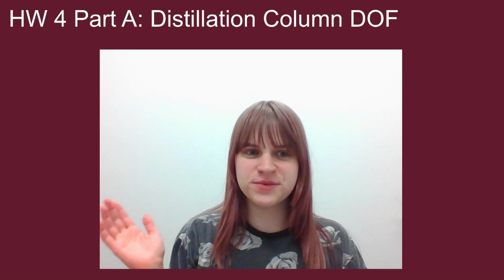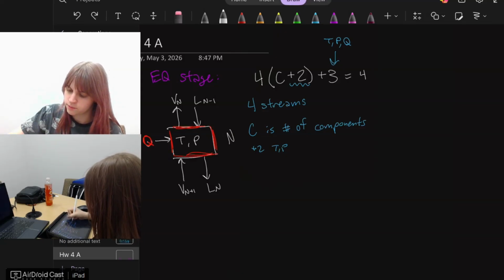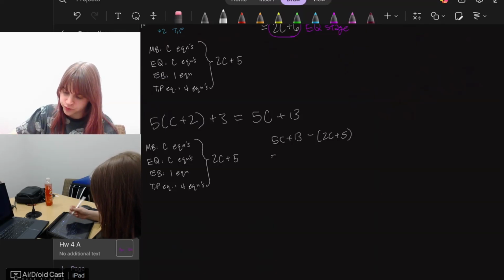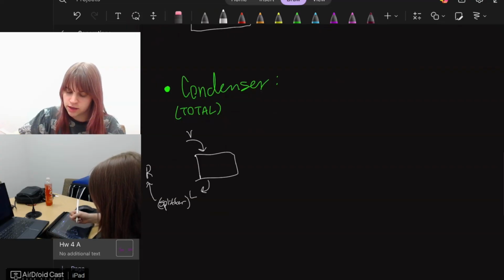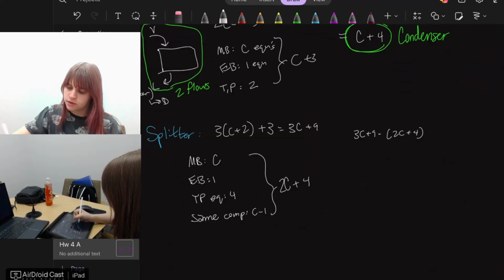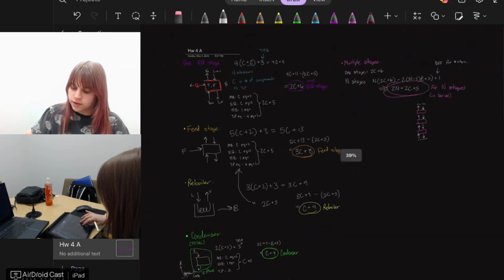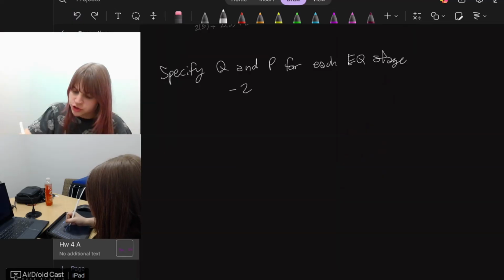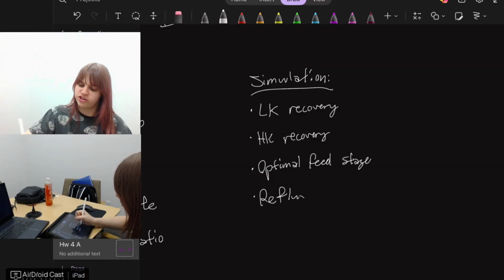HW 4 Part A Separations: Distillation Column Degrees of Freedom Analysis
Part A

Determine the degrees of freedom an equilibrium stage, feed stage, reboiler, condenser, splitter, and a section of equilibrium stages in series. Determine the degrees of freedom for a distillation column and the typical set of column specifications for design (component separations specified) and for simulation (number of stages specified).